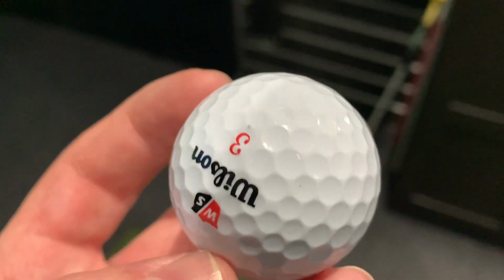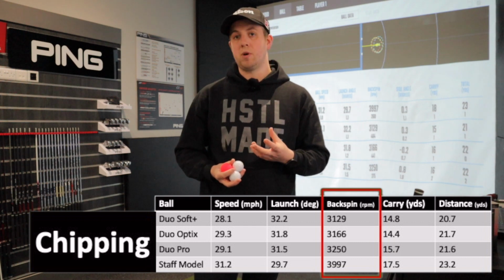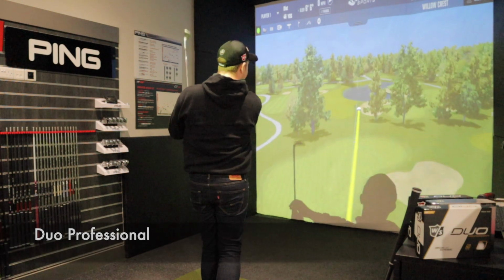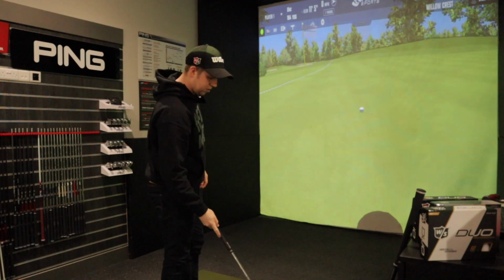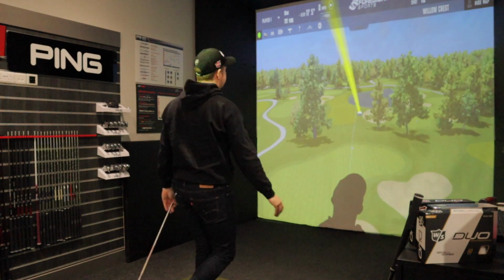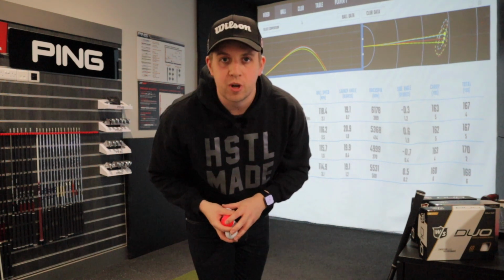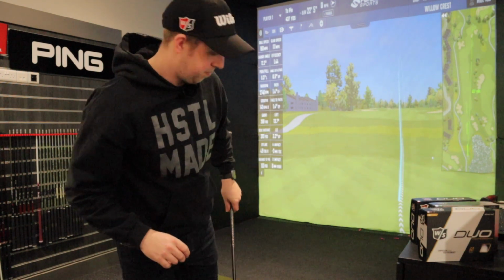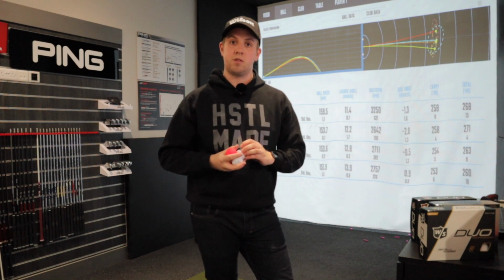Which Ball Should I Buy? | Wilson Staff | Golf Ball Review | Comparison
In this video I look at the range of Wilson Staff golf balls for 2021.

I discuss the differences in performance and recommend  which ball I would use!